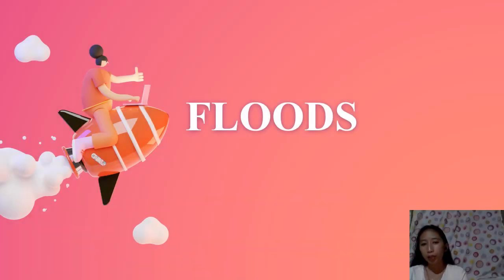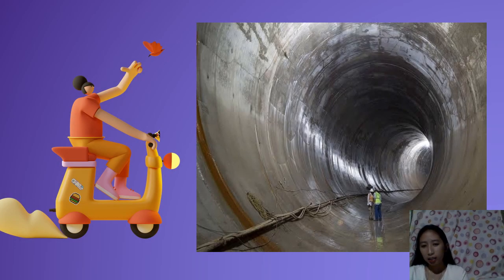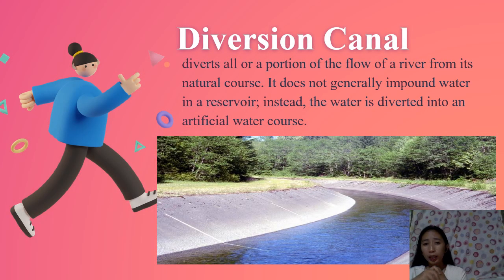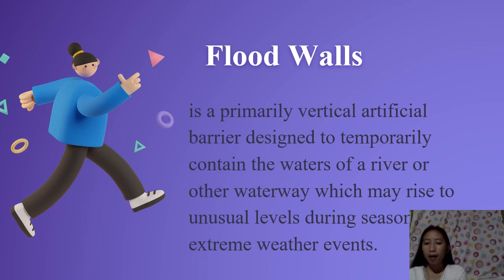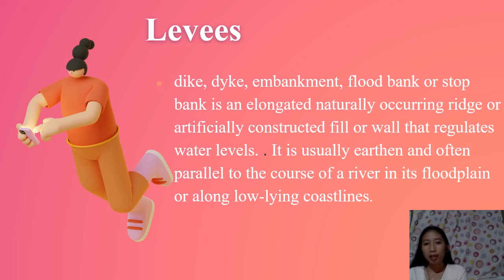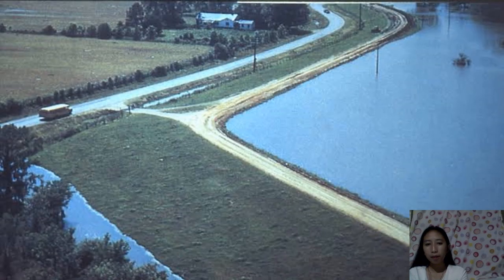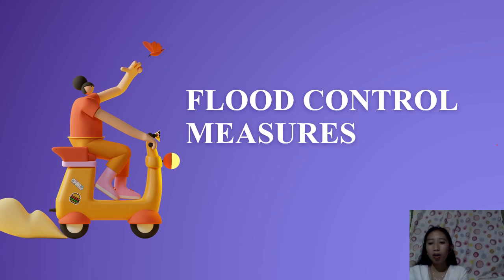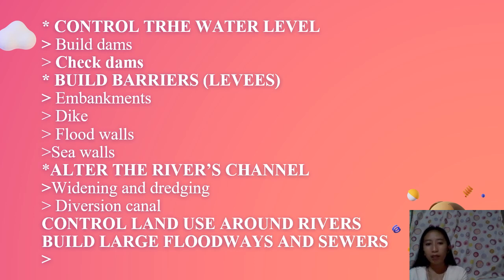FLOODS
Ways to reduce Floods